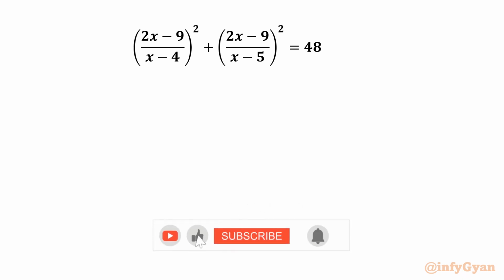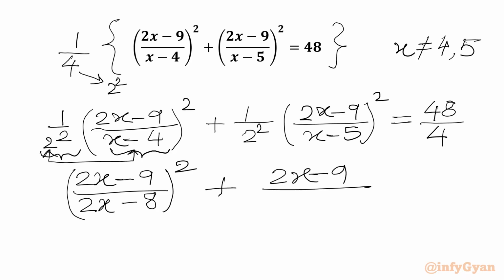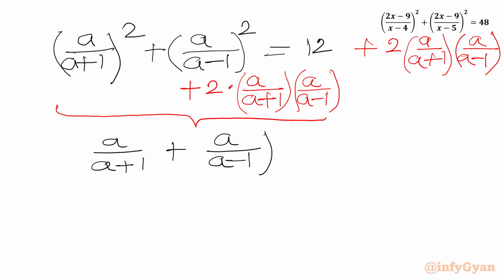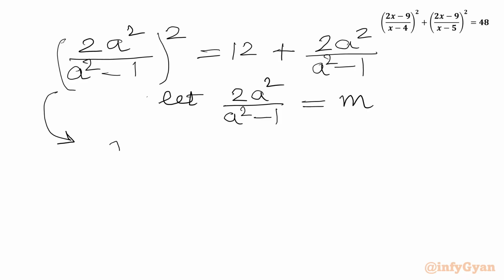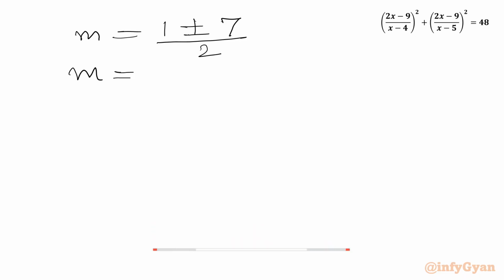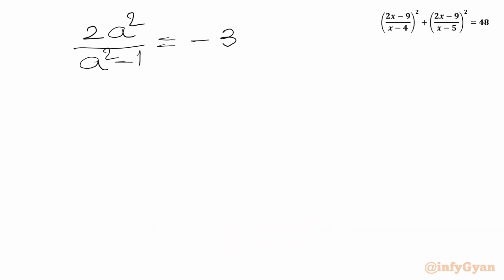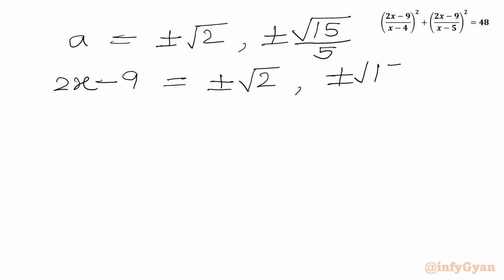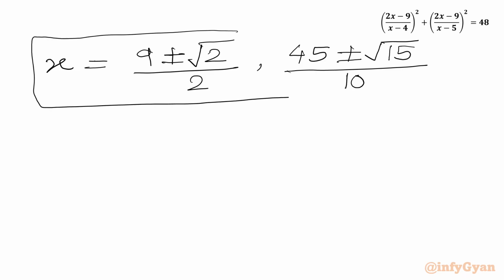Can You Crack This Rational Equation? | Algebra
In this algebraic video we will be solving an amazing algebra problem in an easy-to-understand way, making this video an excellent resource for beginners looking to build a strong foundation in algebra. This video breaks down complex concepts into manageable steps, ensuring viewers can confidently tackle rational equations with newfound ease.

In this tutorial, you'll learn:

1- Fundamental concepts and definitions of algebraic equations
2- Step-by-step demonstration of solution
3- Common pitfalls and how to avoid them
4- Expert tips and tricks for solving problems quickly and accurately
5- Practice problem with detailed solutions